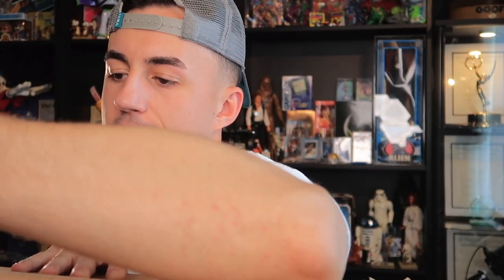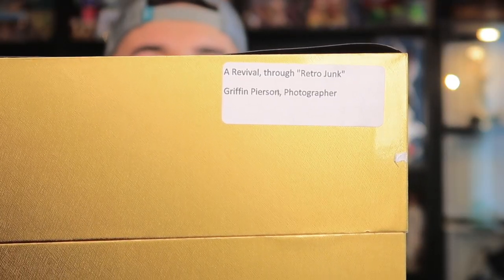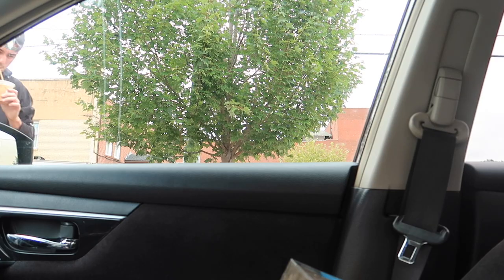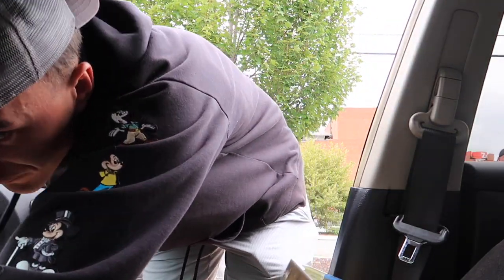Emmy Award Unboxing and SURPRISE!!!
It is FINALLY HERE!!! My second Emmy Award, and today we are unboxing it and surprising my good friend with the award. Shout out to Retro Junk in Manchester CT!